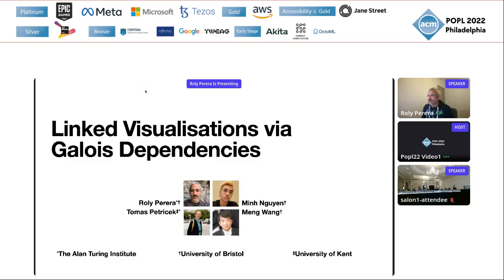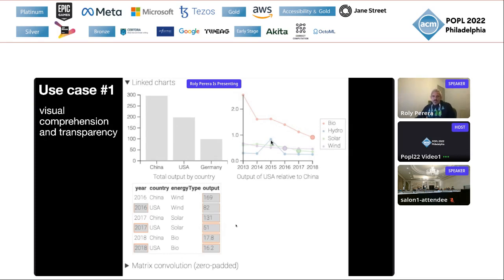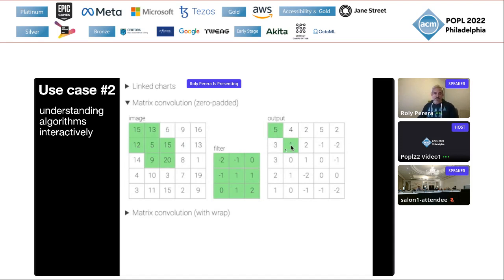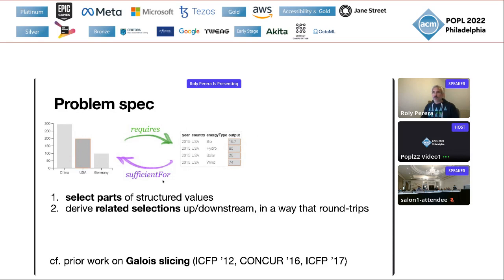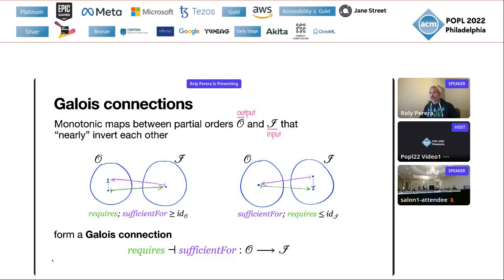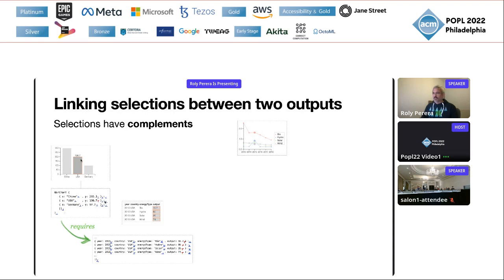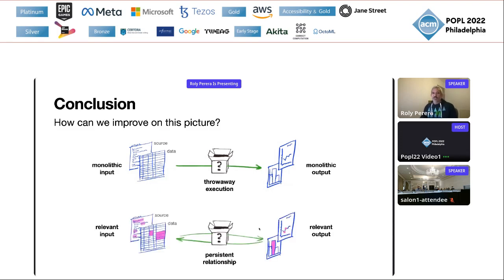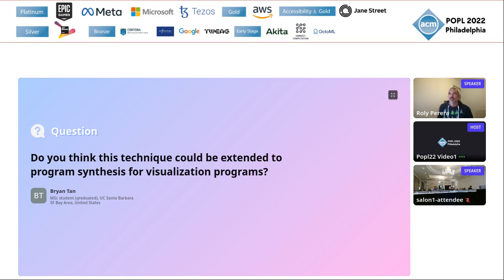[POPL'22] Linked Visualisations via Galois Dependencies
Linked Visualisations via Galois Dependencies
Roly Perera, Minh Nguyen, Tomas Petricek, and Meng Wang
(Alan Turing Institute, UK; University of Bristol, UK; University of Kent, UK; University of Bristol, UK)

Abstract: We present new language-based dynamic analysis techniques for linking visualisations and other structured outputs to data in a fine-grained way, allowing users to explore how data attributes and visual or other output elements are related by selecting (focusing on) substructures of interest. Our approach builds on bidirectional program slicing techiques based on Galois connections, which provide desirable round-tripping properties. Unlike the prior work, our approach allows selections to be negated, equipping the bidirectional analysis with a De Morgan dual which can be used to link different outputs generated from the same input. This offers a principled language-based foundation for a popular view coordination feature called brushing and linking where selections in one chart automatically select corresponding elements in another related chart.

Submitted to the conference by  on 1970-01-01